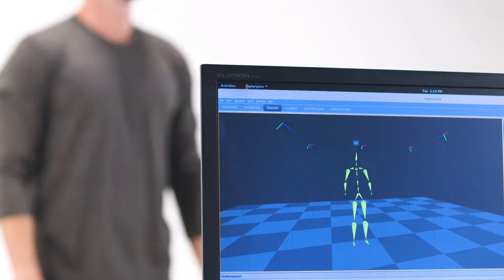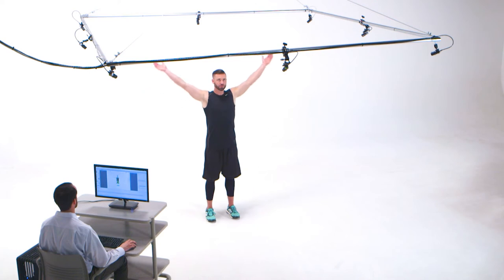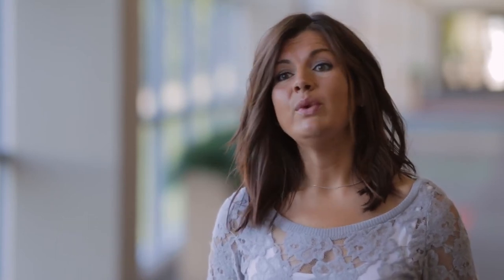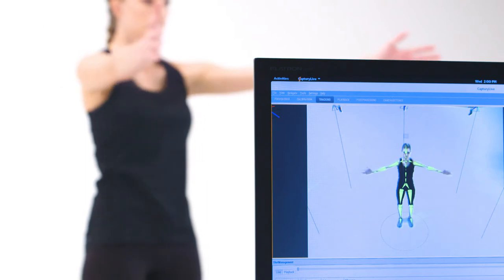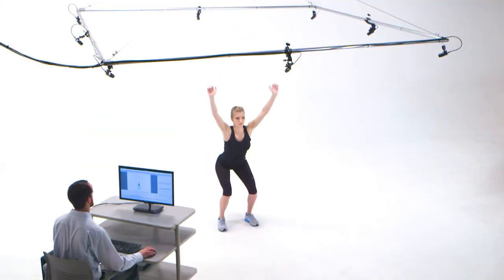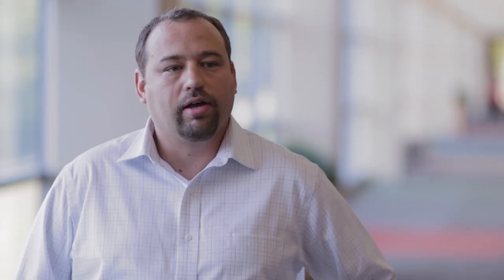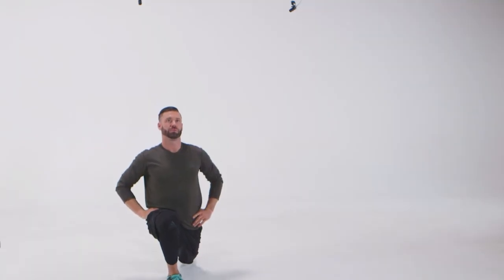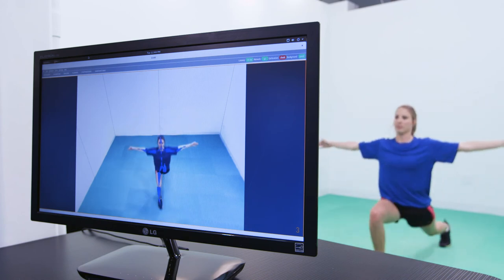Cerner Motion Health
By helping employees properly address musculoskeletal issues, health care costs are reduced.

When people are armed with information about the mechanics of their bodies, they are empowered to make their bodies healthier and stronger. When specialty physician visits, radiology test, prescriptions, physical therapy and surgery can be reduced or avoided, health care expenses are reduced. A healthier workforce also has increased productivity and reduced absenteeism, disability claims and worker’s compensation claims. Let Cerner Motion Health℠ help you keep your employees healthier.